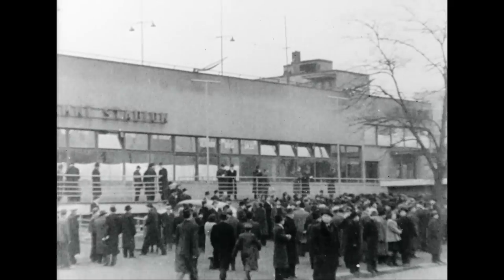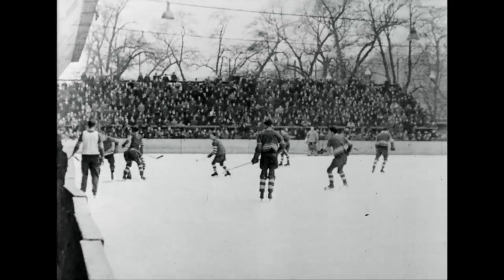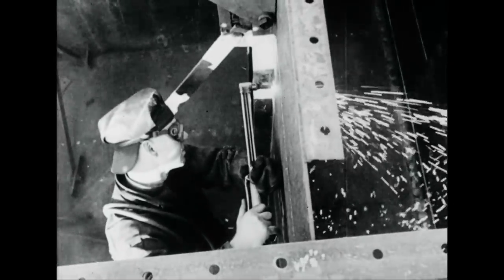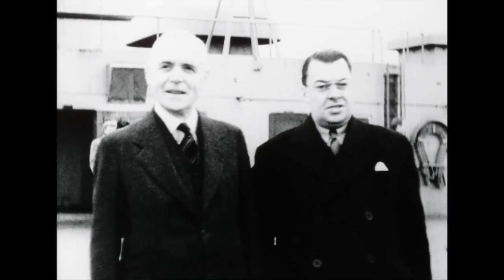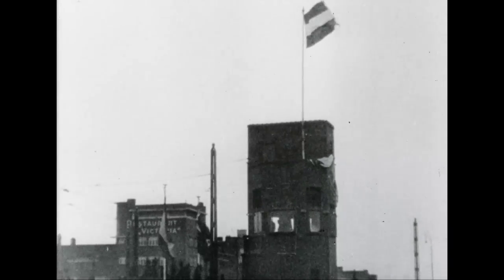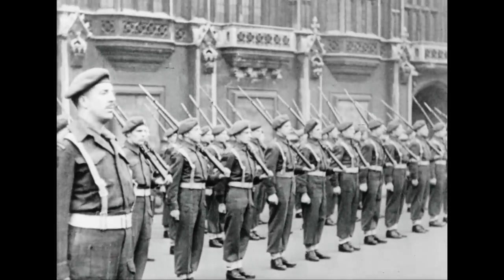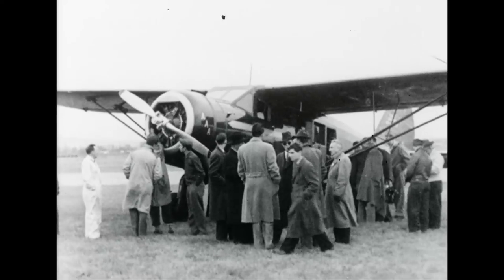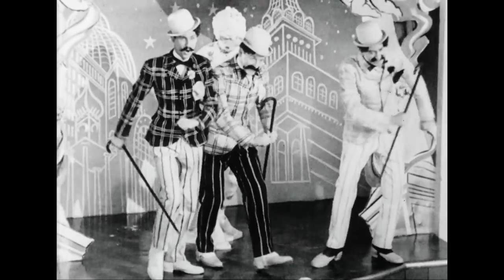Canadian Army Newsreel, No. 104 (1945)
Language: This film is a heritage item from Library and Archives Canada and is only available in English.

The Canadian Army Newsreels were ten-minute films, made up of a number of different stories and produced by the Canadian Army Film and Photo Unit. Dubbed with the phrase, "of the troops, by the troops and for the troops," these newsreels were distributed within the Canadian Army.

Please note that some names may not be spelled correctly.

1. Czechs See Canuck Hockey:  Canadian 4th Division game in Prague; Captain Red [Macatee] in nets; Gunner Turk Broda, a professional NHL player.

2. B.C. Builds China Coasters:  Peacetime work in Burrard Inlet, Vancouver; a China Coaster ship is built, launched, and floats away.

3. News Parade: Jan Nieuwenhuys, aka "Daàg" designs posters for the Canadian Army in Holland.  Secretary of State the Honourable Paul Martin, Justice Minister the Honourable Louis St. Laurent, Eleanor Roosevelt and a U.S. delegation disembark the ship Queen Elizabeth at Southampton, England to attend a United Nations Organization conference; the Mayor of Southampton greets them.  Lieutenant General Guy Simonds presents Burgermeister de Boer with a commemorative plaque to be placed on the Berlage Bridge in Amsterdam.  The Mayor of Westminster, Squadron Leader Keeling inspects the Westminster Regiment of B.C. in a palace yard; regimental history; band and parade.

4. New System Speeds Airmail:  Test of a remote airmail system in Montreal; a mail sack is suspended from a pole; a Norseman bush plane is fitted with a pick-up device; officials watch on; plane takes off; catches mail bag.

5. HMCS Elstree:  London British National Films shoot segments from MEET THE NAVY, staring members of the Canadian Navy circa January 1946; [John Pratt, Goodyear and Merton] perform a song and dance number; Army personnel invited on the troop ship set (the Elstree) as extras; a chorus number.